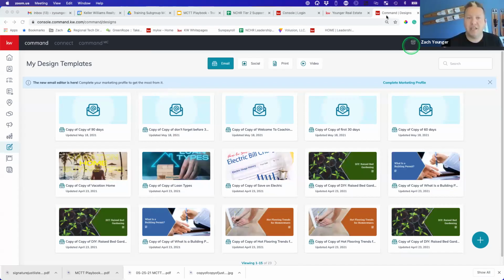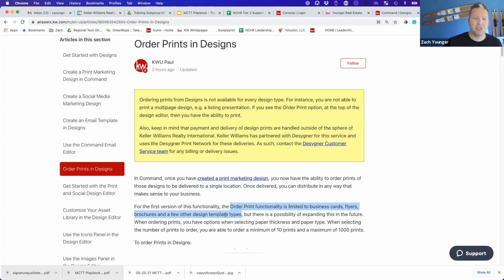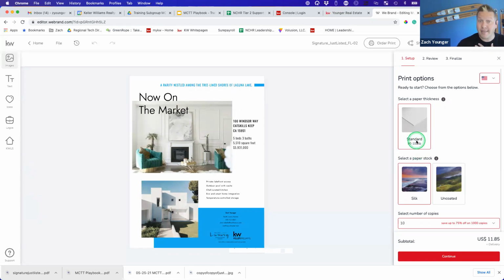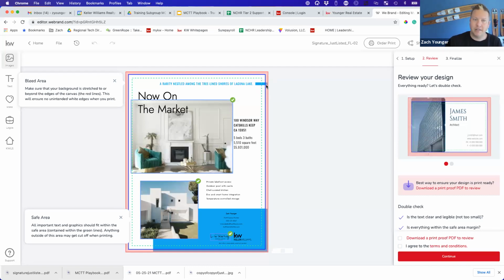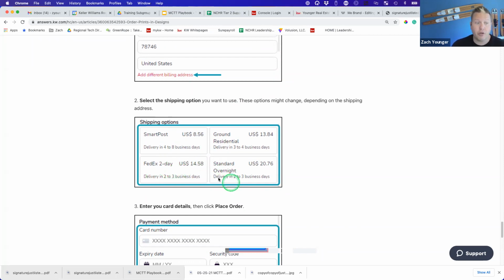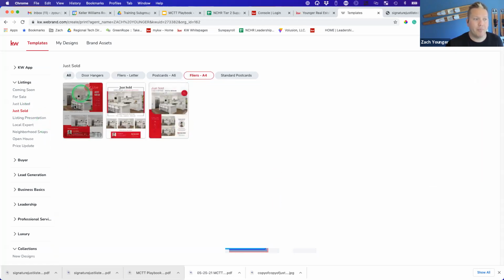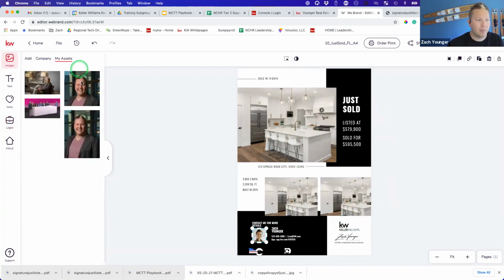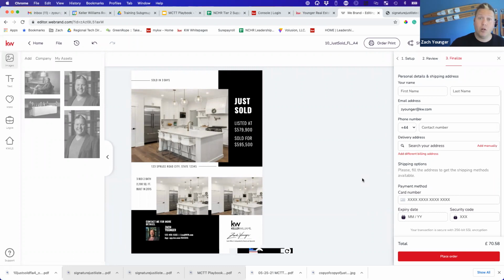Take Command 6 02 21 Order Print Marketing in Designs